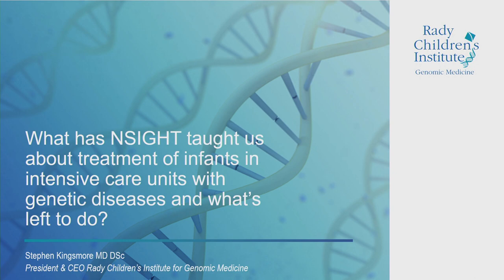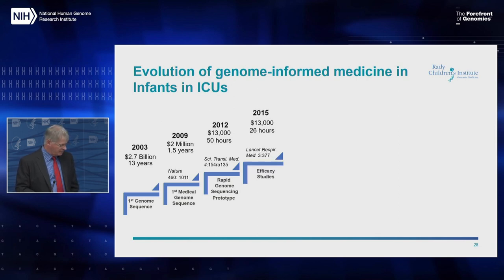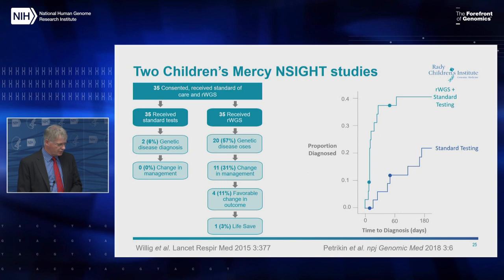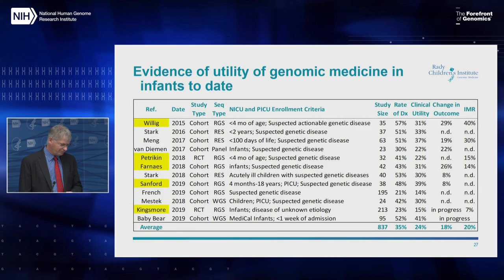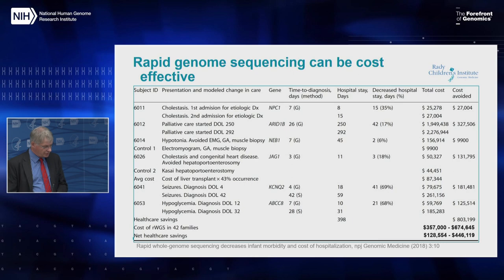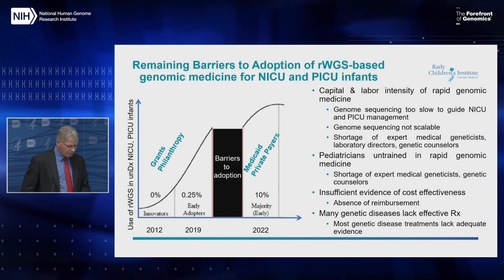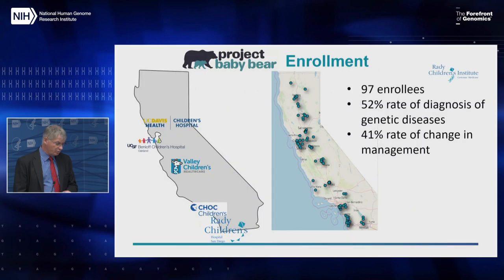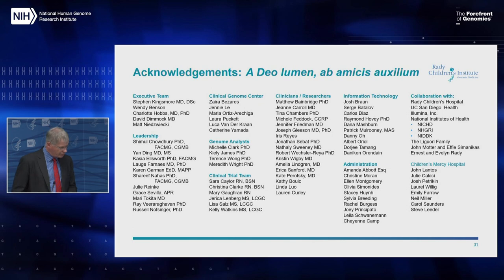Rady NSIGHT2 - Stephen Kingsmore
Full Title: What has NSIGHT taught us about genomic medicine for infants in intensive care units? – Rady NSIGHT2

June 24, 2019 - As the National Institutes of Health’s Newborn Sequencing in Genomic Medicine and Public Health (NSIGHT) program comes to a close, the NSIGHT program held a public webinar on June 24, 2019, during its final steering committee meeting.